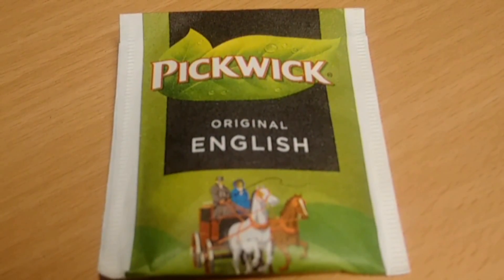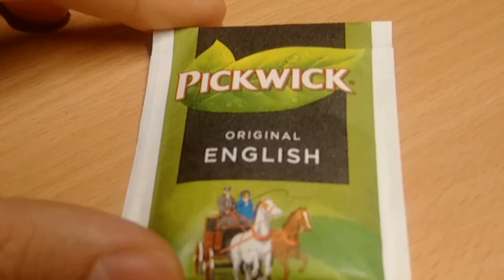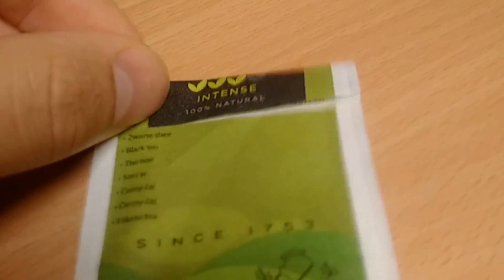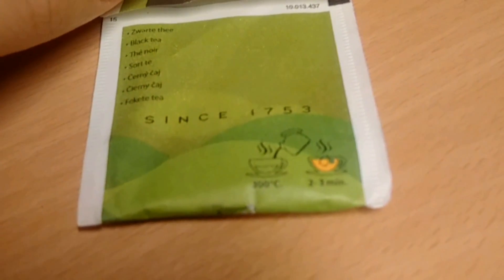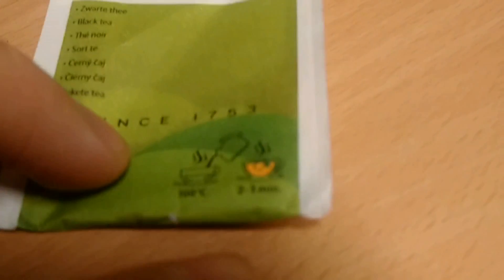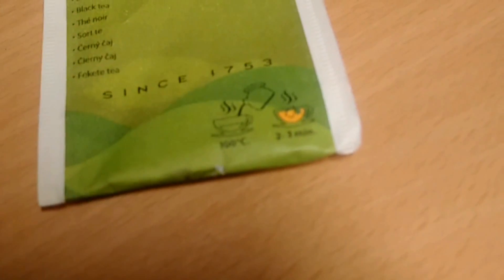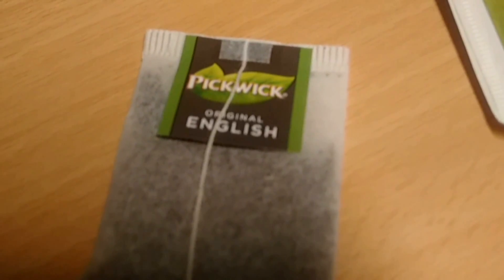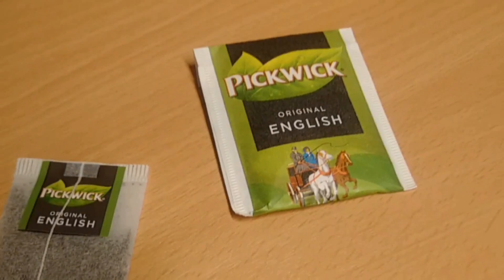Random Review 38: Pickwick Original English Tea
Pickwick Original English Tea has always been one of my favorite drinks. I could not forgive myself if i would have never made a random review about it!